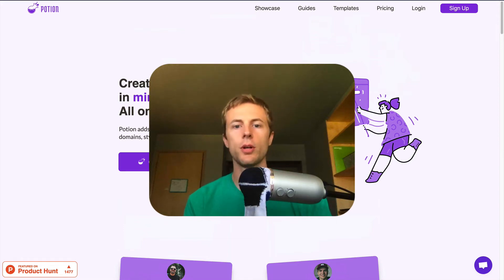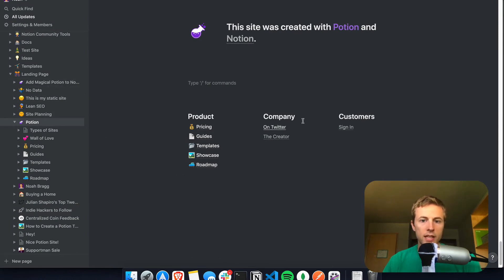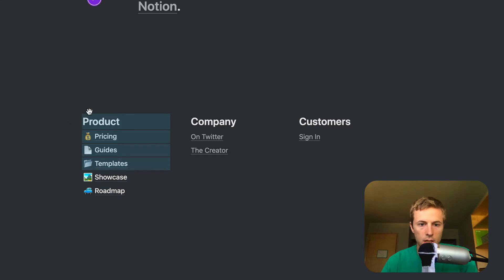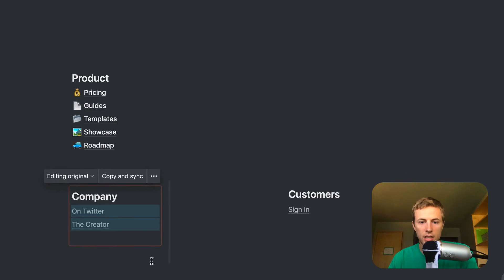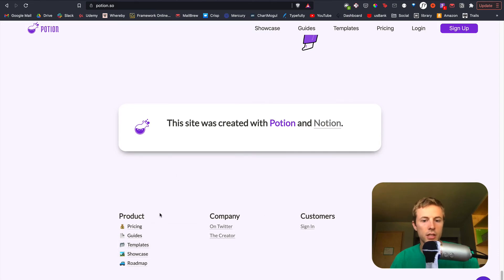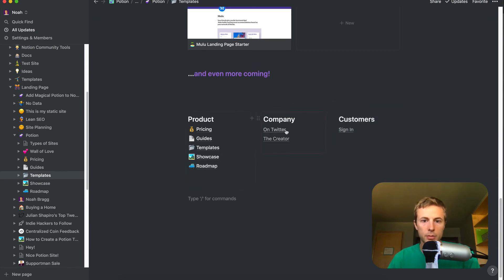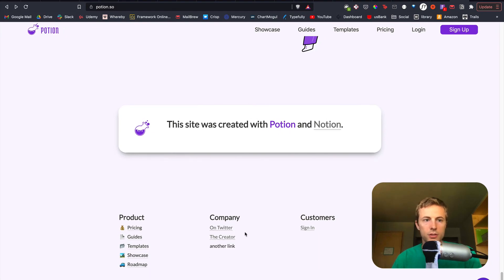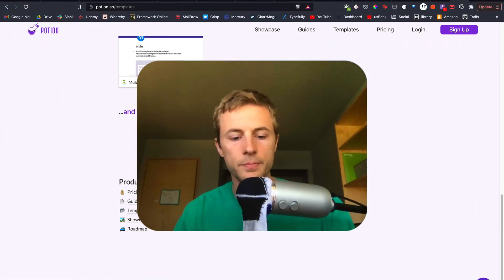How to create a Notion website footer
If you have more questions about Potion reach out to Noah on potion.so